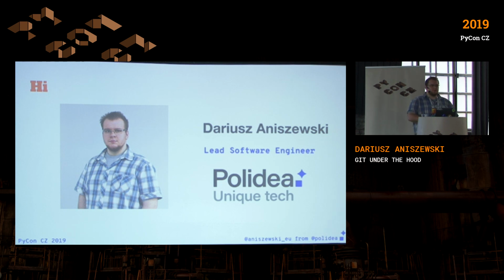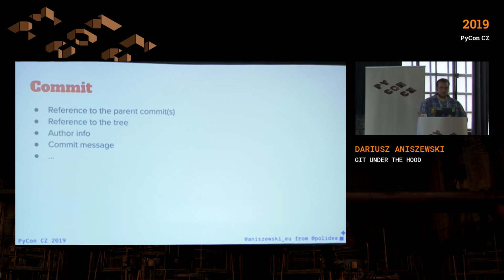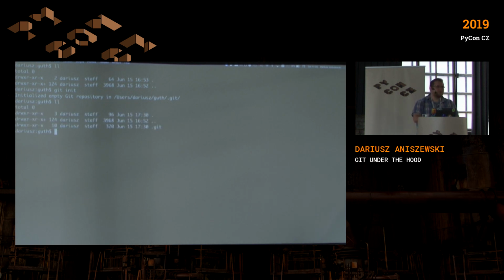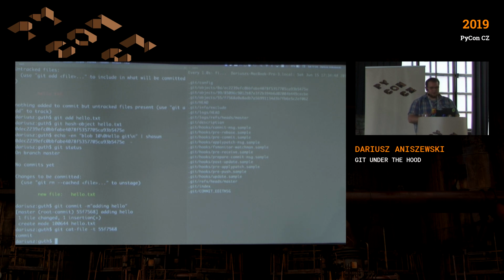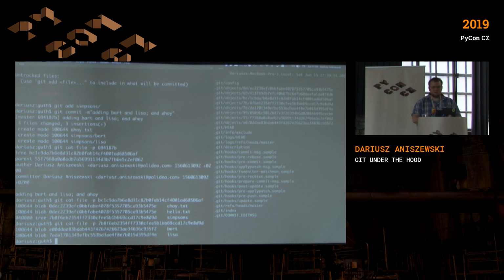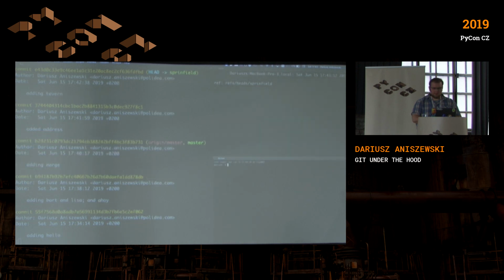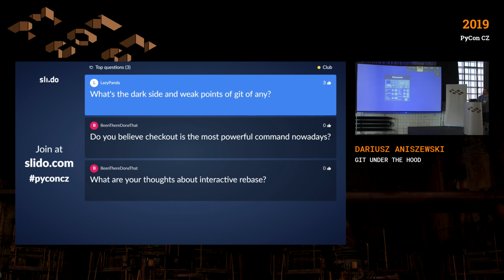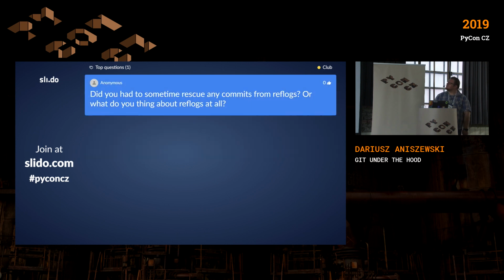Dariusz Aniszewski: Git under the hood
You know what git is. You most likely use it on a daily basis. You know how to create a branch and push changes to a remote. No questions asked. But do you really know what’s going on when you git commit? How is the hash calculated and what does it mean that branches have been merged? Should you be worried by a detached HEAD? In my talk, I want to explain how a Git repo is made, what it contains and how it stores data. I will show, step by step, what is happening under the hood in a typical Git flow you do every day.